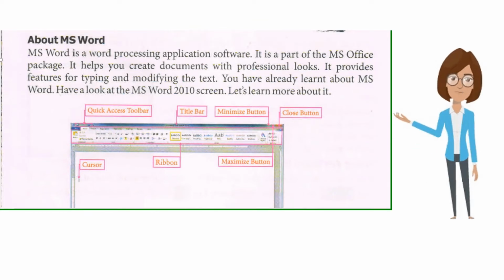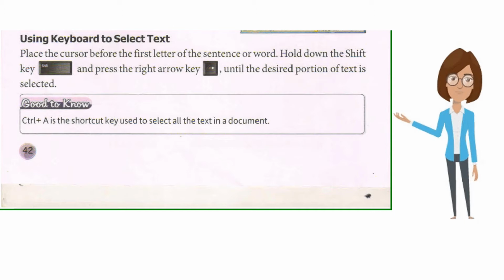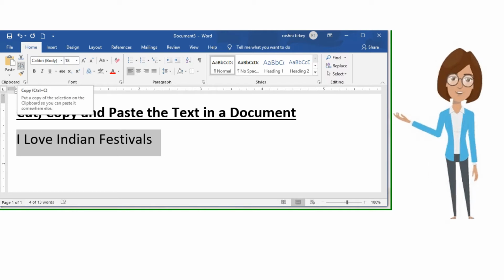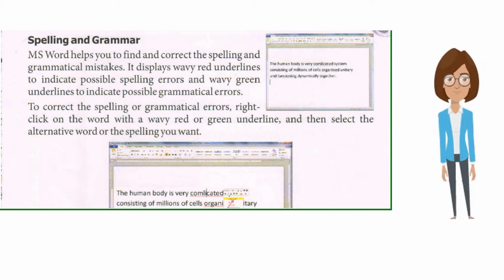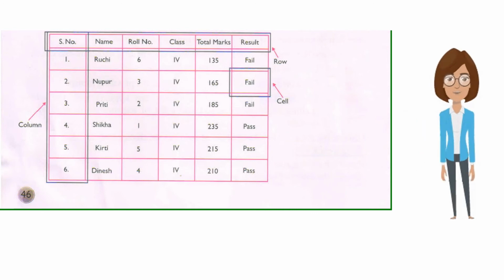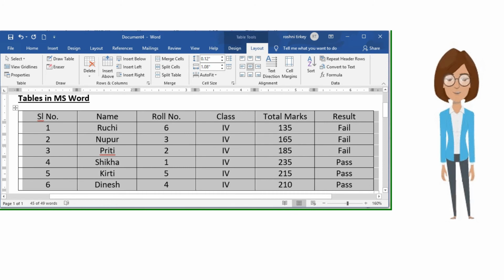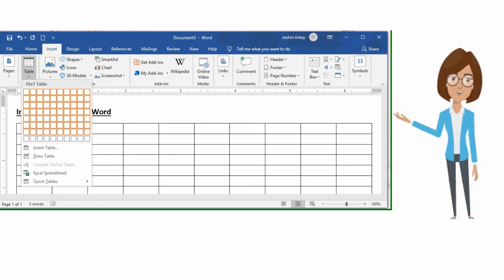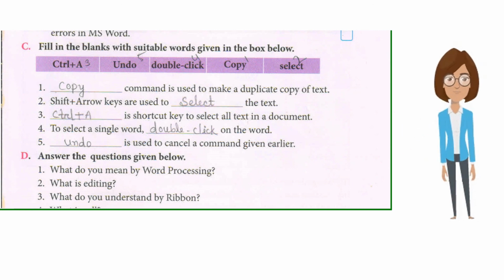Class 4 || Chapter 5 || Editing in MS Word 2010 || Insight Computer Learning || Page 41 - 49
Hello Friends
This Chapter Covers:
About MS Word,
Use undo and redo commands,
The ribbon,
Spelling and grammar,
Editing a document in Ms Word,
Tables in MS Word,
Using keyboard to select text,
Cut, copy and paste the text in a document,
This is my education video channel. I want to reach to all students and parents.
यह मेरा शिक्षा वीडियो चैनल है। मैं सभी छात्रों और अभिभावकों तक पहुँचना चाहता हूँ।